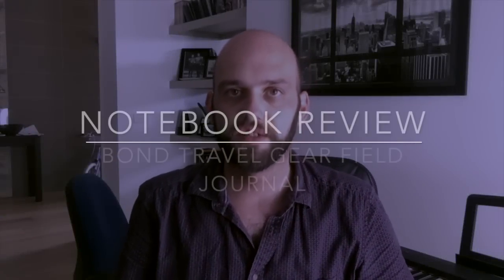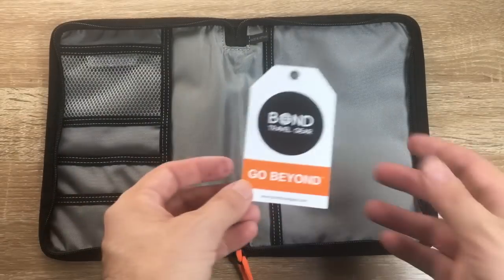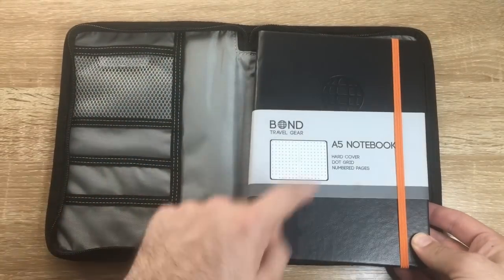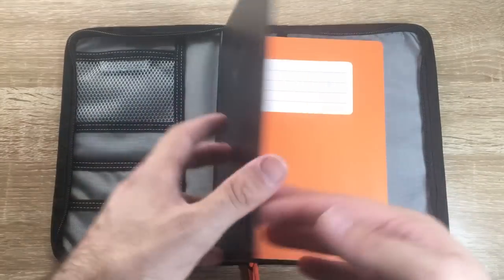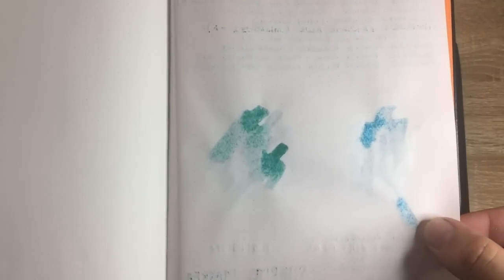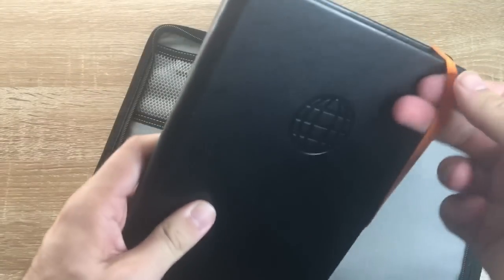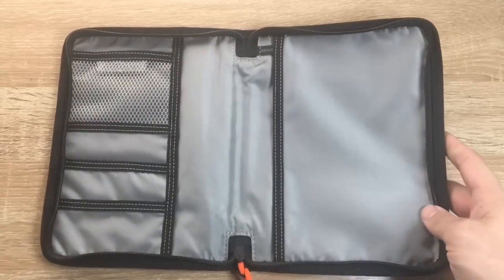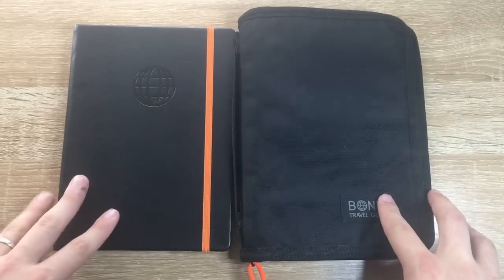Bond Travel Gear Field Journal Overview and Review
Looking at the Bond Travel Gear Field Journal (Tomoe River) Notebook and Cover. Excellent EDC gear.